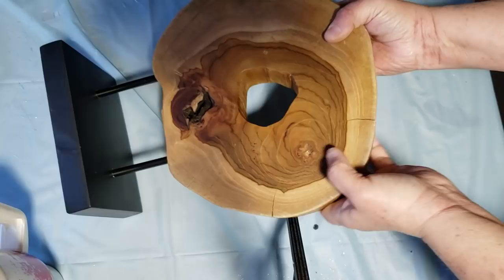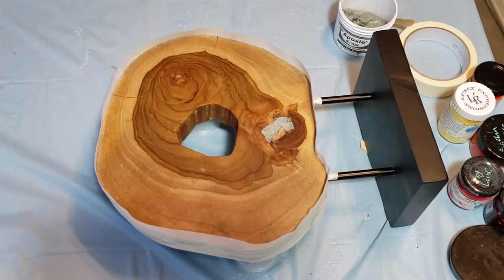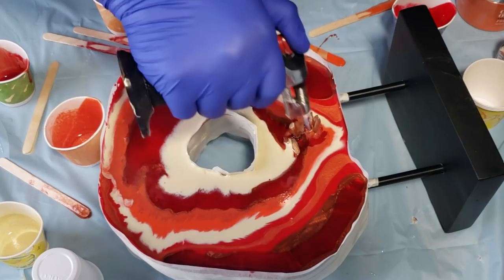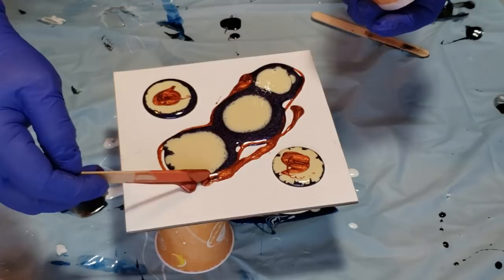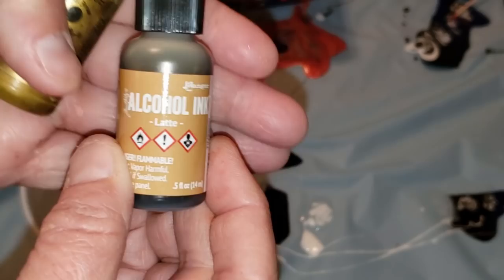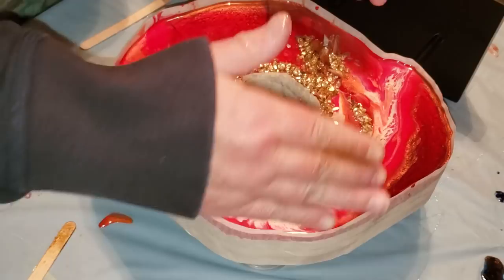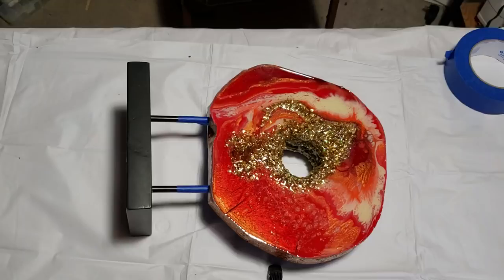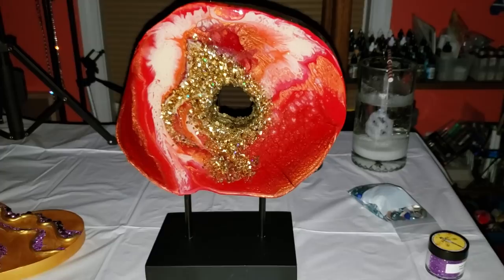Resin Art on a Geode Sculpture How to Upcycle a Treasure From Goodwill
Great News Lovies! It is KITTY2019 (all caps) so head on over and check it out.  I consider this to be top quality resin and the amount of time you have to work with it is amazing (typically 45 min to an hour) and very relaxing.

Tammy Anderson
25 Douglas Rd.
Bristol, Ct
06010
USA

Material links:
6 Inch Magnetic Canvas Hearts
Posca Paint Pens 12 pack
Teflon Heat Sheets (5 Pack) for Freeform Geode
Yupo Paper 11x14
Stampendous Embossing Powder
Golden Glass Bead Gel
Golden Crackle Paste
Lindys Stamp Gang Sprays(this link is just one of many sets available)
Silicone Caulk
Caulk Gun
Liquid Gold Leaf
Golden Pearl Mica Flake Paste
Silver leaf Sheets
Gold leaf Sheets
Diamond Dust
Rhinestone Multipack
Crystal Shards
32 pack extra fine glitter
Oil Based Paint Pens 12 pack
Aluminum Tape

Envirotex Resin

Art Resin

Artist Panel

Frog Tape

Painters Pyramids